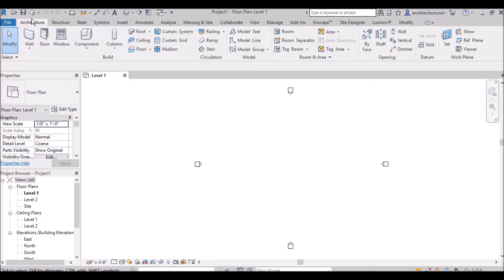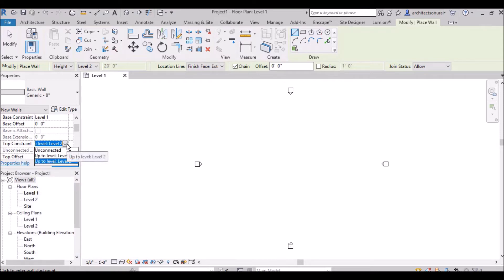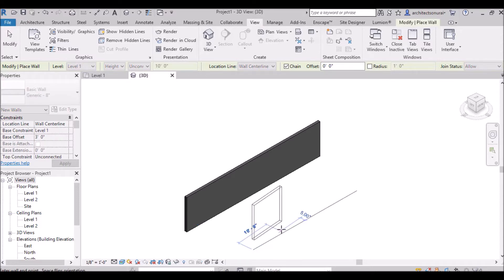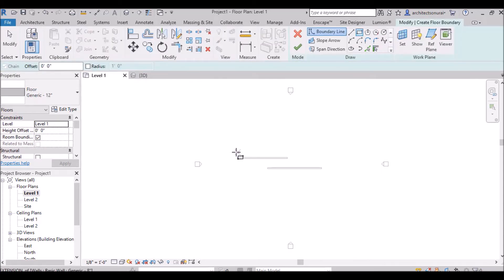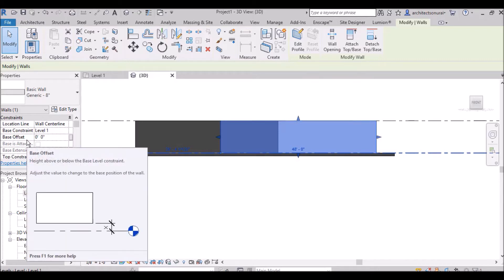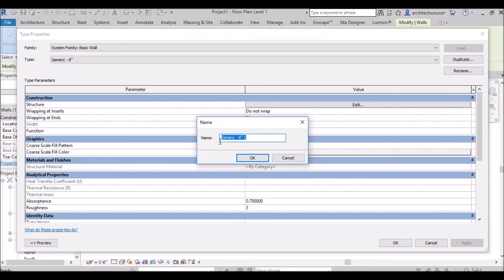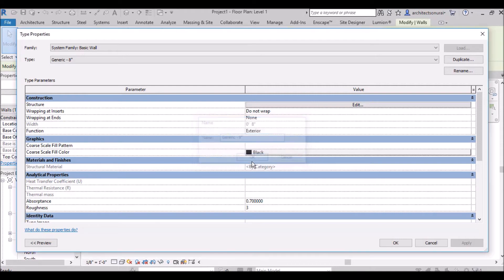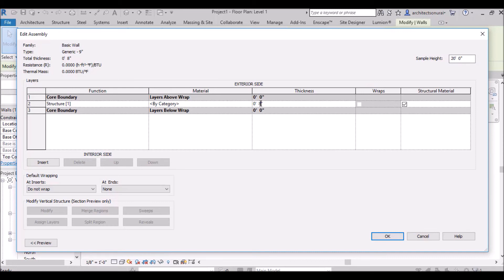PART 9 WALL PROPERTIES (FULL SERIES TUTORIALS REVIT ARCHITECTURE)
SOFTWAREMANIA Wall properties in revit architecture
edit and modify wall properties
revit architecture tutorials